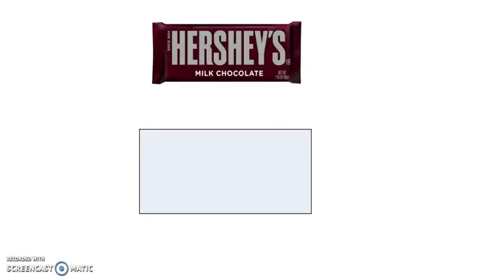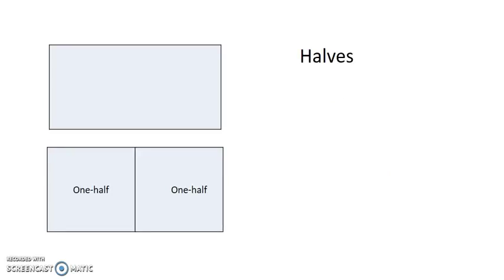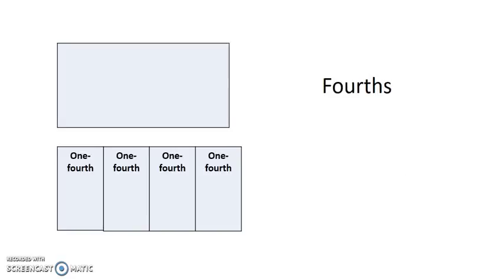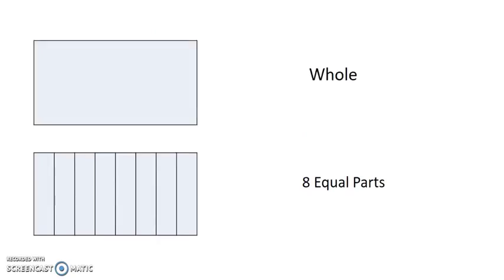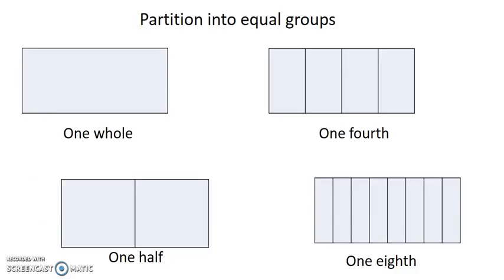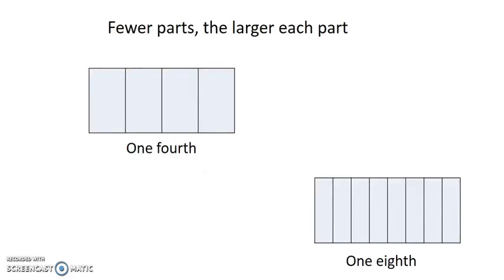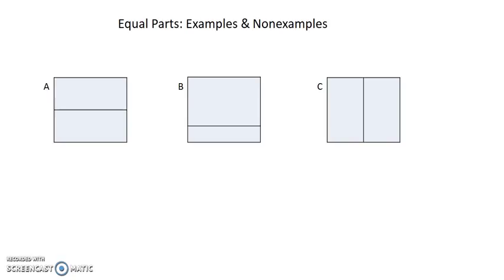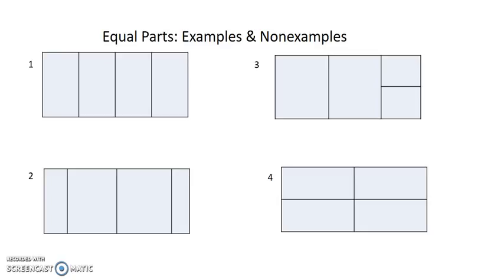Partition Objects (2.3A, 2.3B, 2.3C) Screencast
This screencast shows examples of how to partition objects & name the parts and identify examples & non-examples of halves, fourths, & eighths.